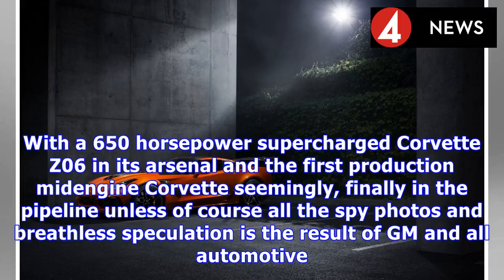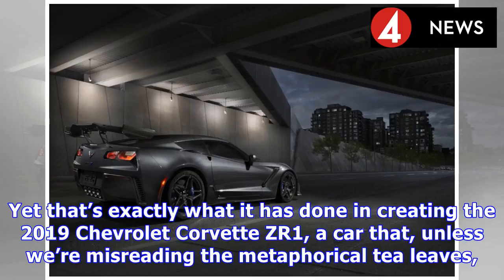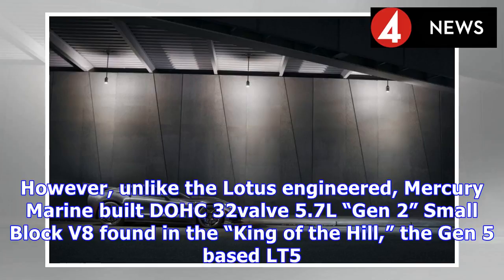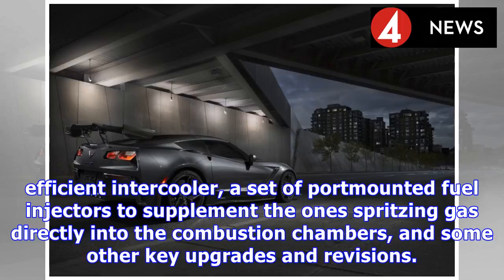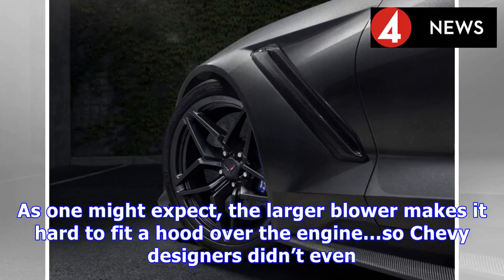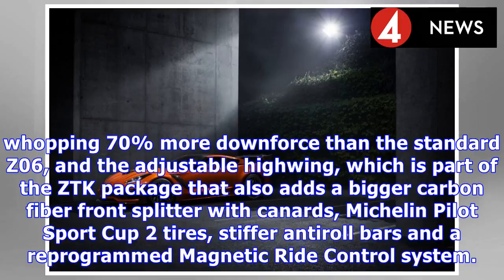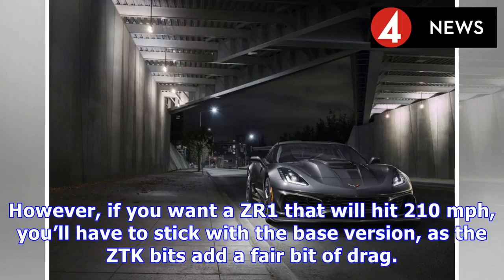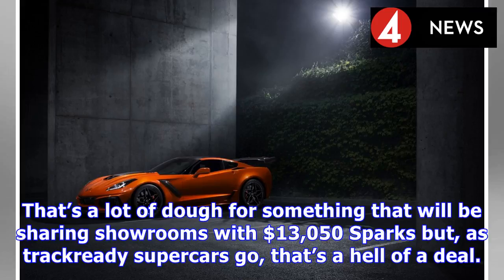Australian car 2019 chevrolet corvette zr1 is a plastic track monster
With a 650 horsepower supercharged Corvette Z06 in its arsenal and the first production midengine Corvette seemingly, finally in the pipeline unless of course all the spy photos and breathless specula...
Australian car 2019 chevrolet corvette zr1 is a plastic track monster Videos that use images and sounds are not under my copyright. If it is yours. you want to remove it.